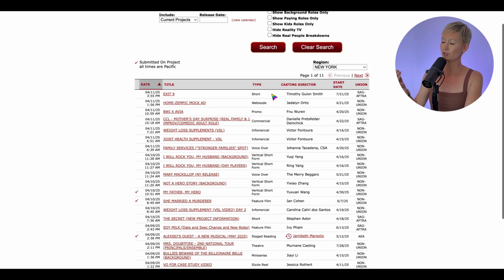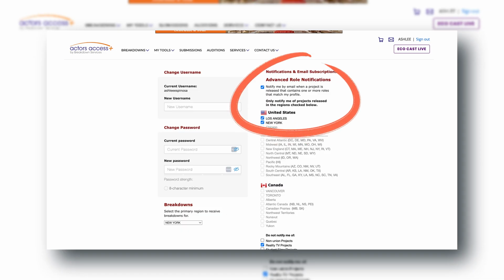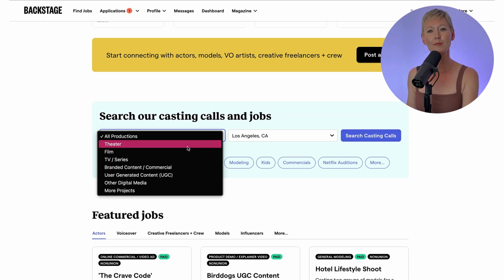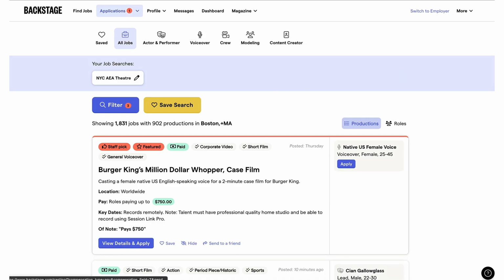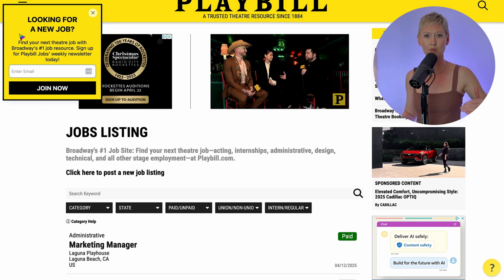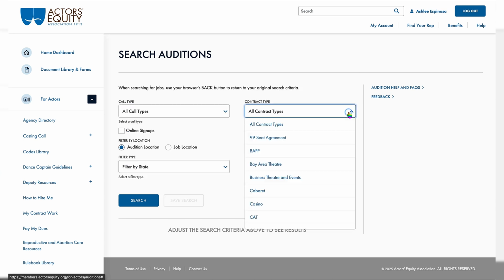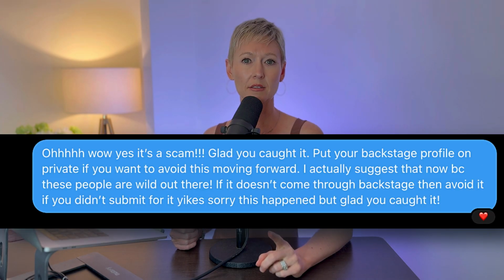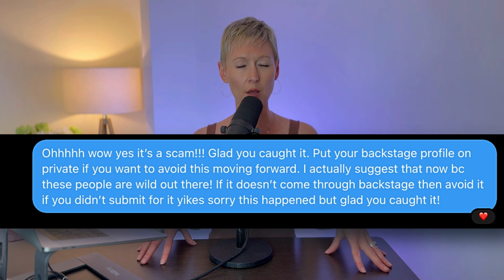6 Platforms to Find Musical Theatre Auditions (Most Actors Miss #5)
Finding musical theatre auditions today can feel like a full-time job with so many online platforms and casting profiles. This video provides essential audition tips and audition advice to navigate the overwhelming process of how to get auditions. Learn how to effectively approach acting auditions and connect with a casting director in the digital age.

Get Your Free Audition Book Blueprint. Build a powerful book with the right songs, strategy, and standout cuts

Where to Find Legit Online Auditions (Step-by-Step Guide)
In this first video of the Musical Theatre Submission Bootcamp, I'm showing you the top platforms, what to watch out for, and how to find auditions that match your career goals—whether you're union, non-union or just getting started.

chapters
00:00 – Finding Auditions Shouldn't Feel Impossible
01:08 – Platform 1: For Union & Non-Union Auditions
03:56 – Platform 2: Best for Non-Union & Early Career
05:17 – Platform 3: Free & Updated Often
06:48 – Platform 4: Union Only
08:13 – Platform 5: Often Overlooked
09:37 – Platform 6: Pros & Cautions
10:57 – Which Platforms Should You Focus On?
13:20 – Building a Consistent Audition Routine
15:58 – Red Flags to Avoid in Online Auditions
17:48 – Biggest Mistake Performers Make With Submissions